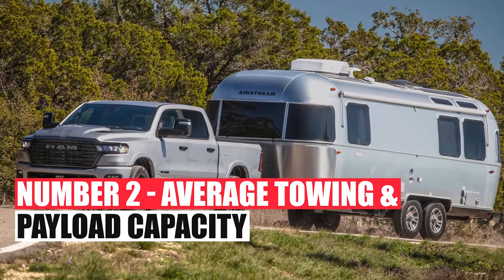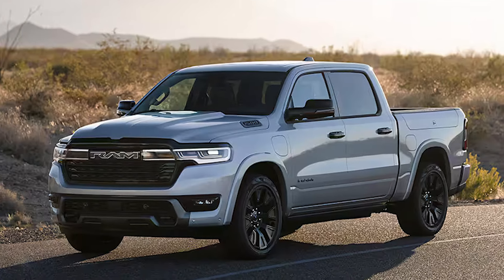2025 RAM 1500 - The Truck's Biggest Pros and Cons, Exposed!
2025 RAM 1500 - The Truck's Biggest Pros and Cons, Exposed! The 2025 RAM 1500 is turning heads, but is it really the game-changer everyone’s talking about? In this video, we uncover the biggest surprises hidden in the latest RAM 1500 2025 model. Whether you're eyeing the RAM 1500 for its powerful performance or curious about the potential downsides, we’ve got the details you need. Is the RAM 1500 living up to its reputation, or are there a few things you need to know before committing? With unexpected pros and cons, this 2025 RAM 1500 might just change the way you think about trucks.

😊 Hey guys! Speed Spectrum is your ultimate source for everything about pickup trucks. We deliver the most detailed and informative videos on the hottest trucks in the market. We compare different models, features, and prices to help you find your perfect truck. We also explore the latest trends and innovations in the truck industry. Join us and discover the best trucks for your needs and preferences.